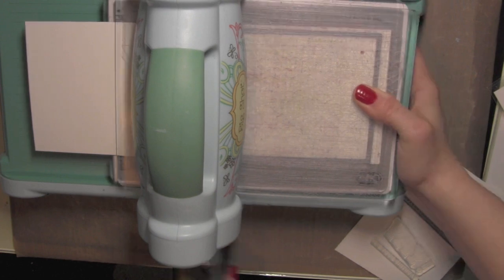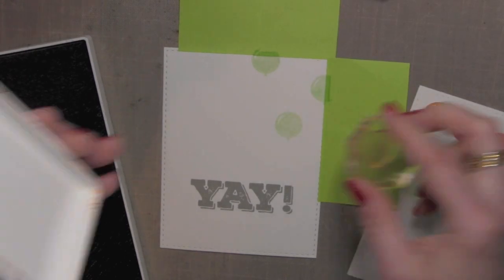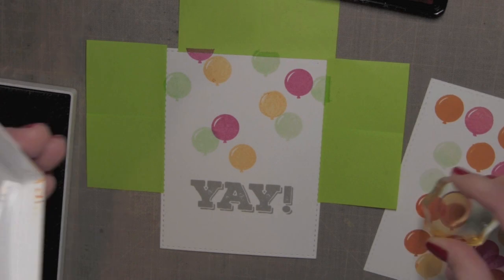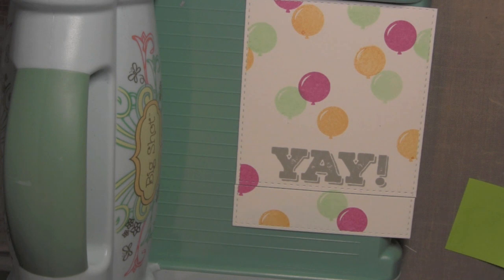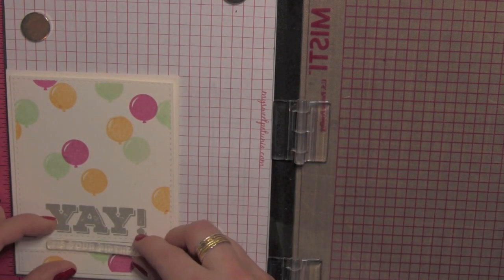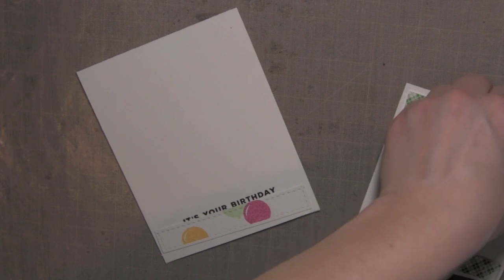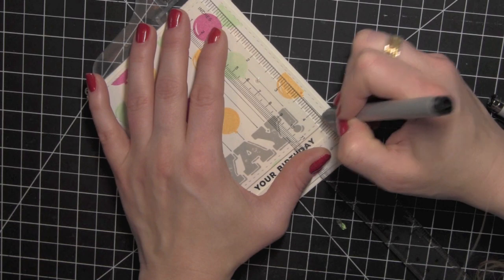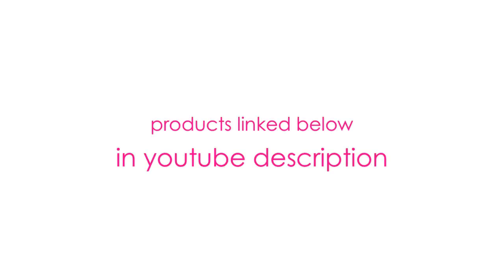Simon Says Stamp April 2015 Card Kit Blog Hop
This video features a card created with the Simon Says Stamp April 2015 Card Kit, Celebrate. ***Supplies Listed Below***

• Simon Says Stamp Card Kit of the Month APRIL 2015 CELEBRATE CKAP15  ——
• Simon Says Stamp BUNDLE OF STITCHES Wafer Dies sssd111412 Cold Hands Warm Heart  ——

MORE CARDS FEATURING THE APRIL 2015 KIT